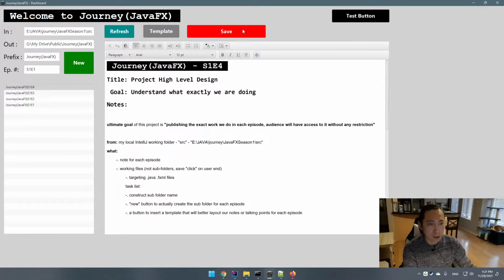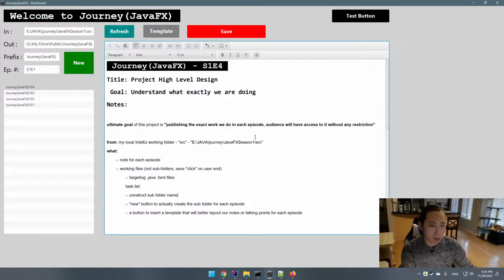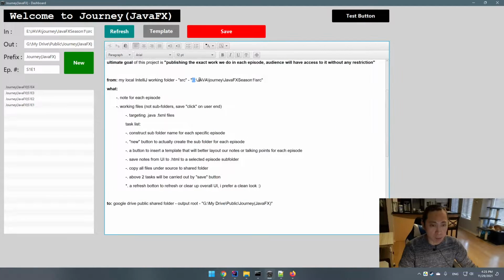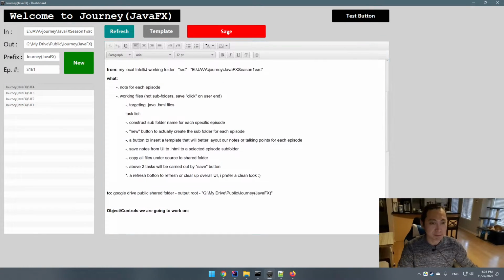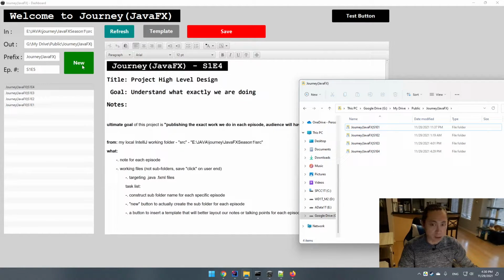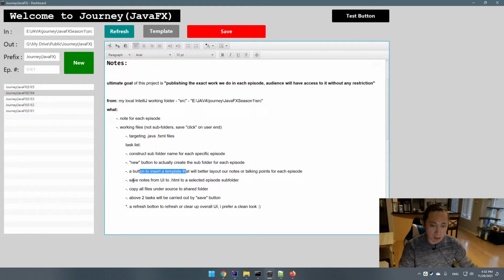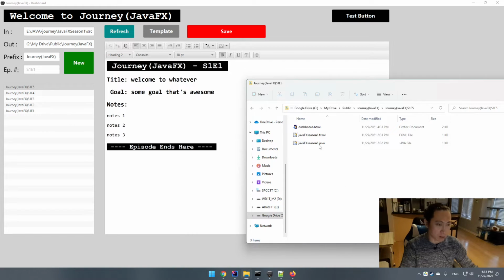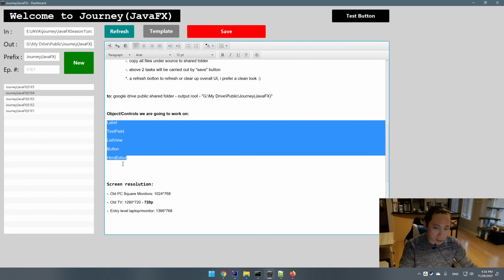Journey(JavaFX)S1E4 Project Season1 High Level Design